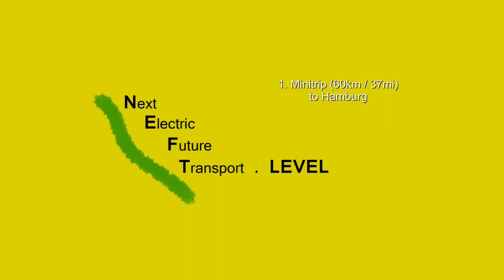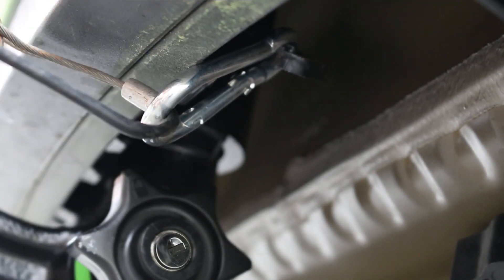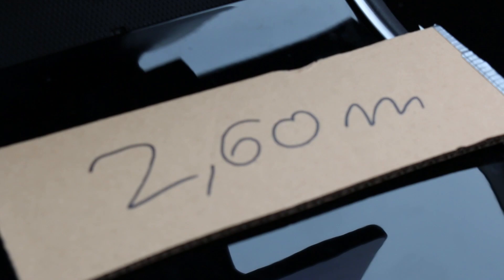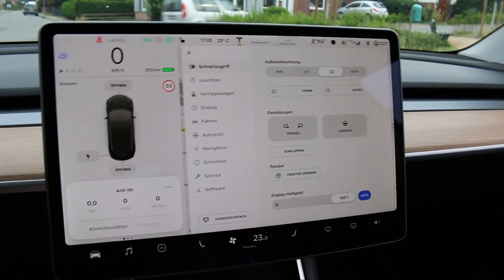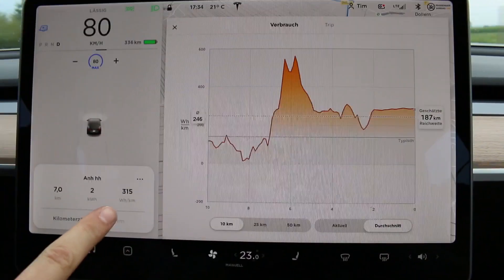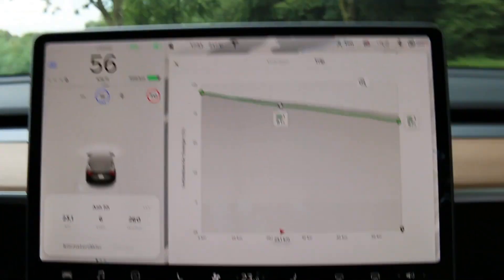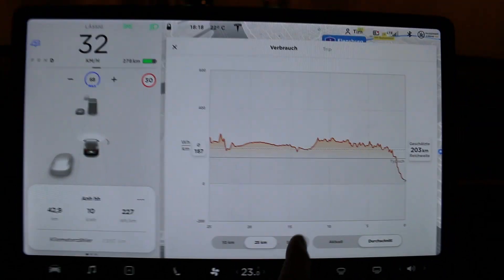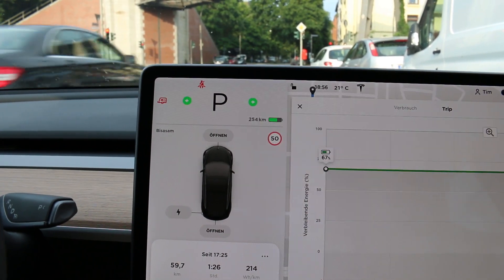[EN] Model 3 tow hitch - Part 3 - first 60km/37mi trip to Hamburg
First short trip with the 750kg/1500lbs caravan. Answers in the Video.
Tesla Referrallink - 1500km Supercharging free!